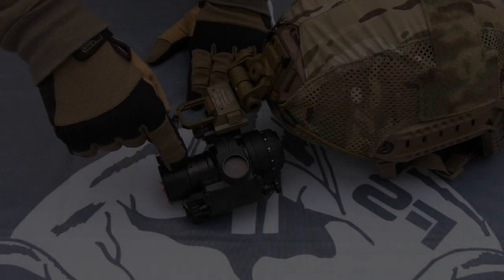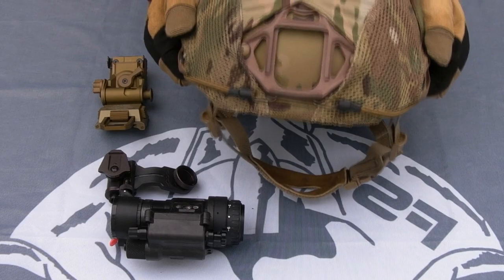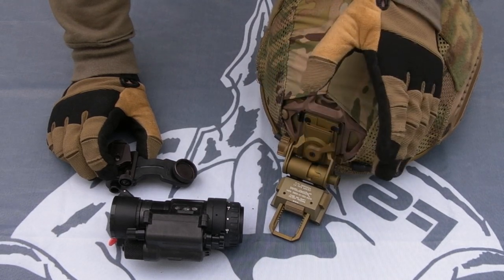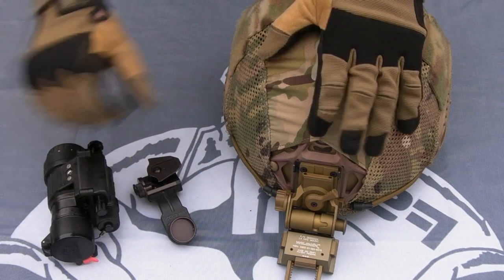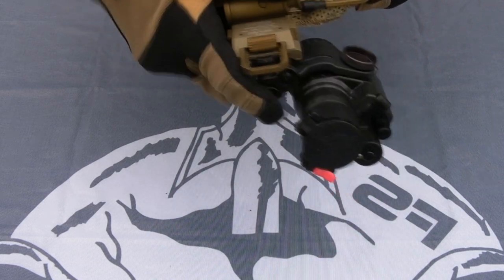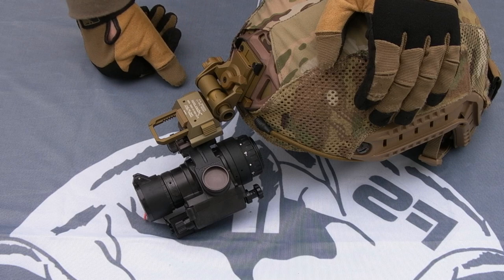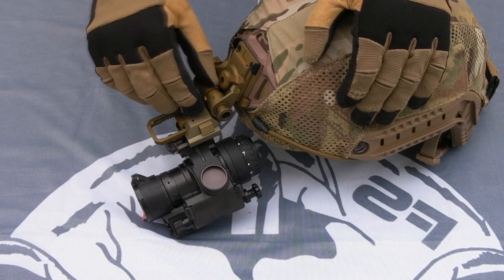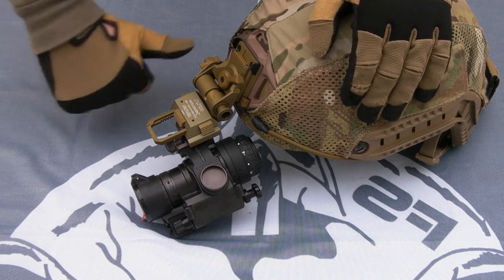Mounting Night Vision 101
The absolute most bare bones, simple, basic guide I could come up with simply to just explain what the actual names are for the key components in mounting your night vision device to a helmet.

This is by no means an exhaustive guide so I've not covered lanyards or bungees, lif/amber filters, sacrificial windows, different NV types, counterweights or helmets etc, this is purely for folks who were in the same situation I used to be in where they have no idea what the difference is between a mount and a shroud etc.